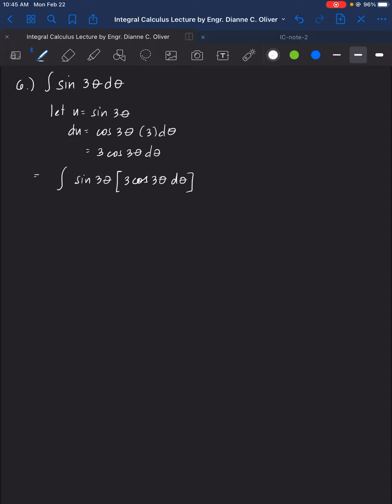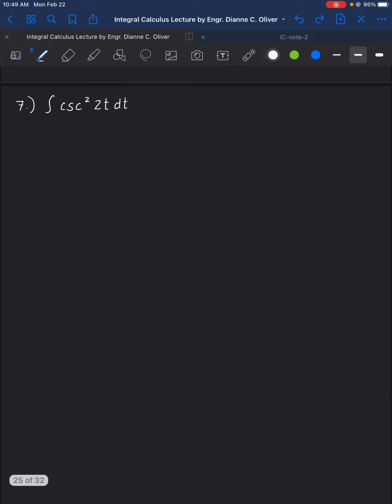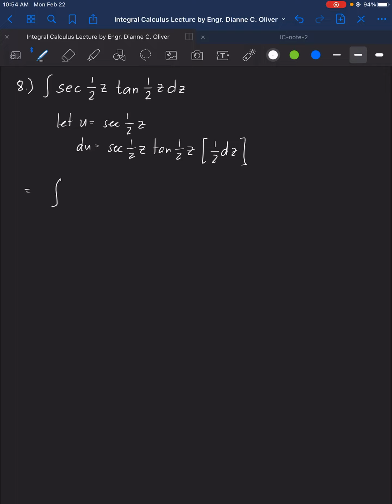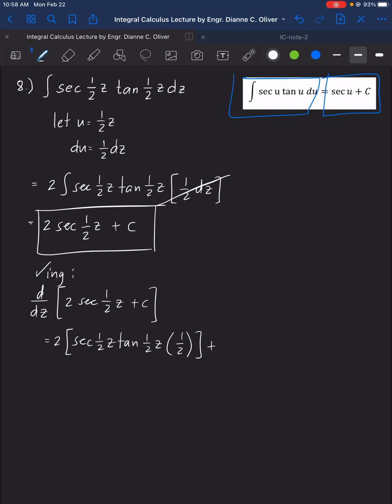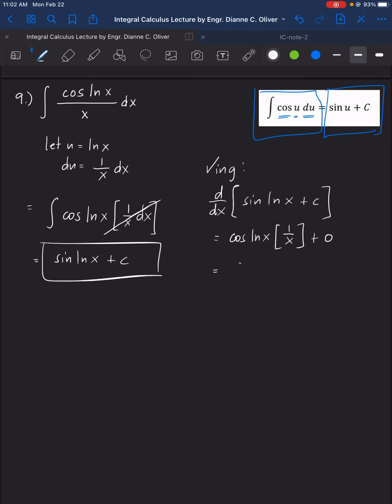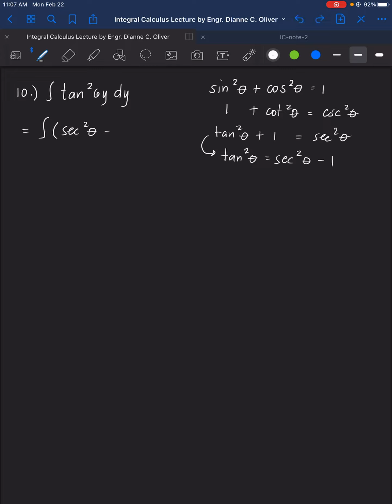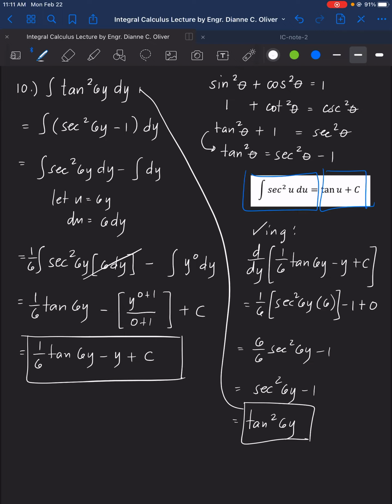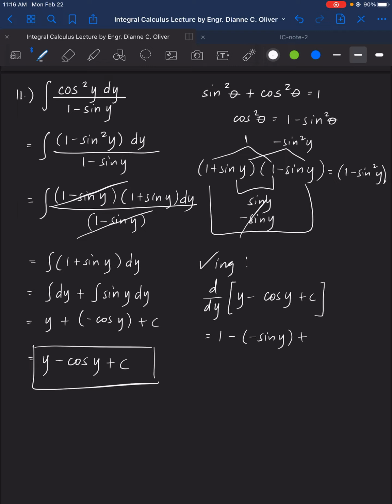Integral Calculus: Simple Trigonometric Functions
Integral Calculus